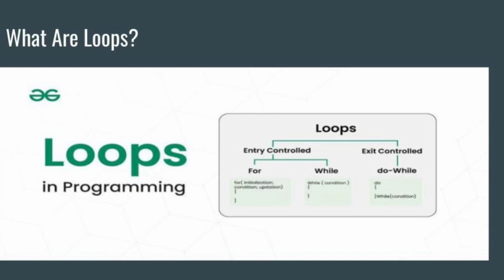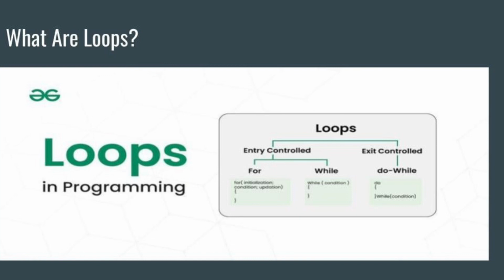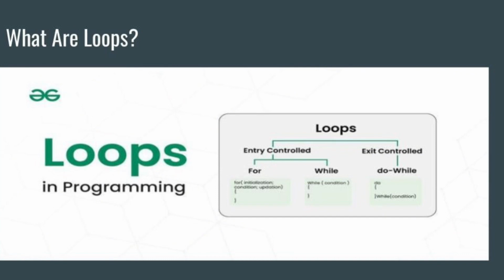Understanding Loops in Programming